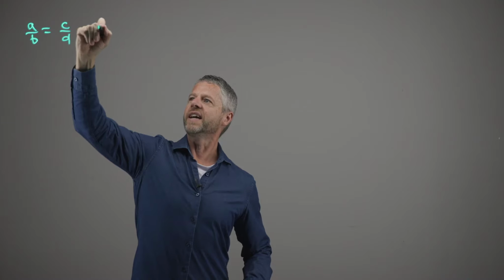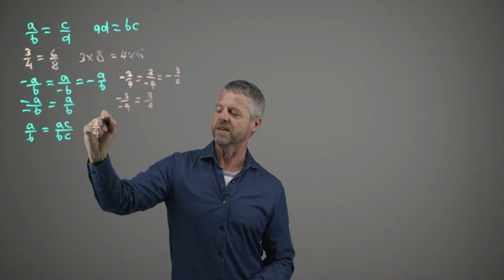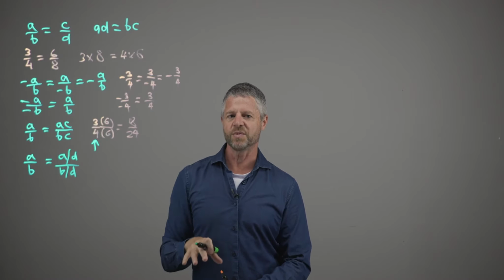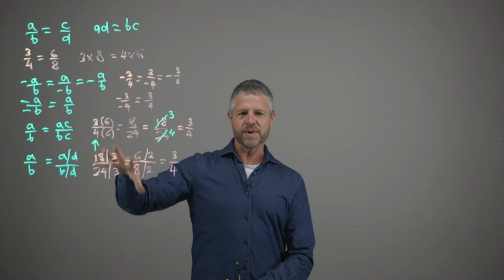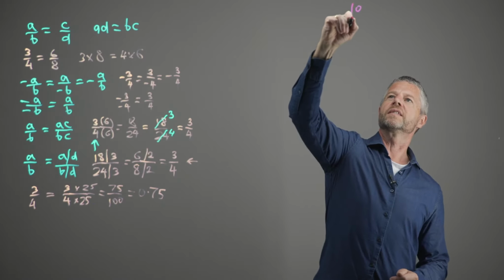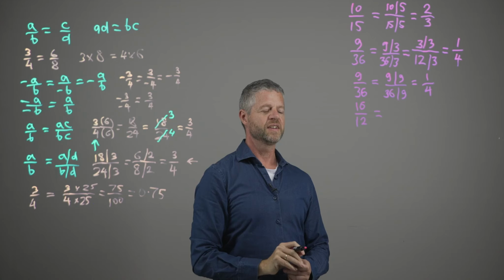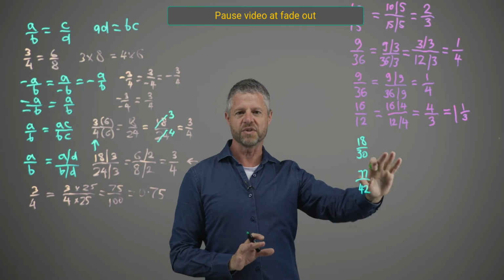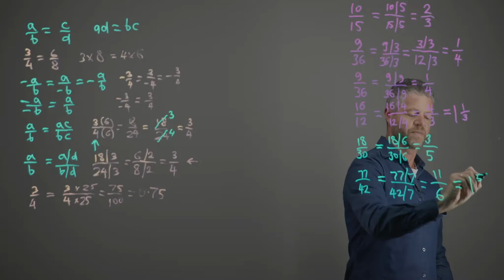3. Reducing Fractions to Lowest Terms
Learning Objectives
• Explain why equivalent fractions represent the same value.
• Use the greatest common factor (GCF) to reduce any fraction quickly.
• Recognize when lowest terms are preferred (and when they’re not).